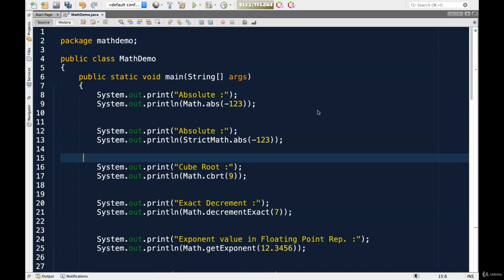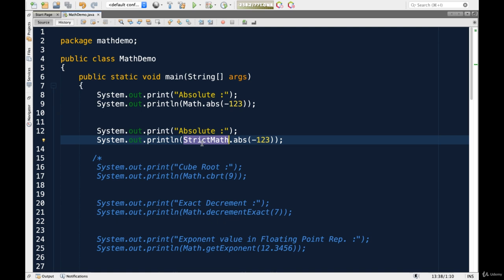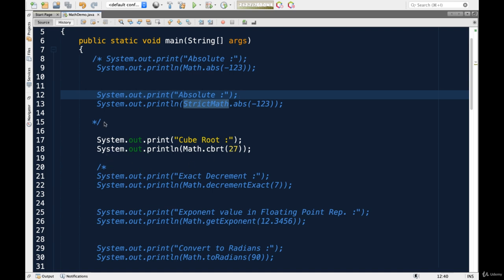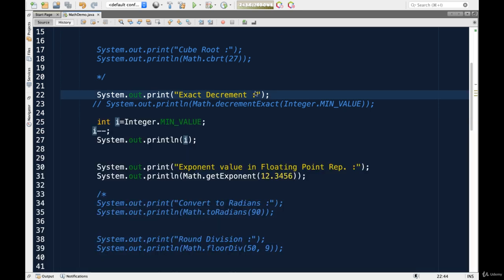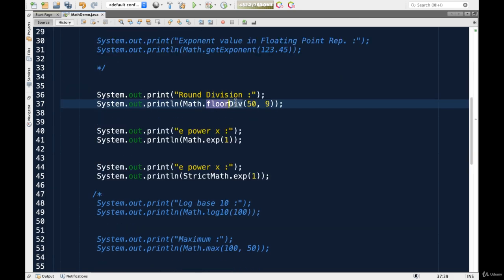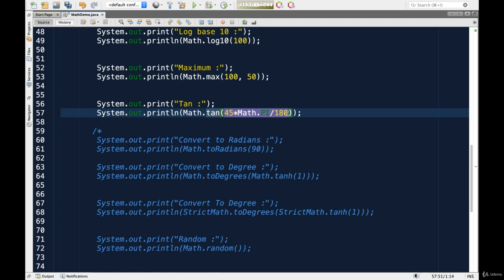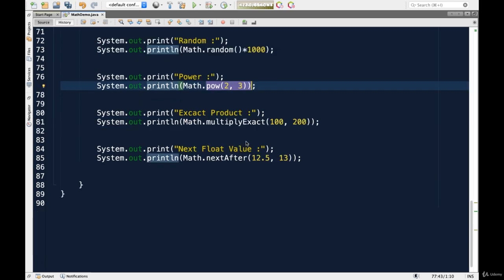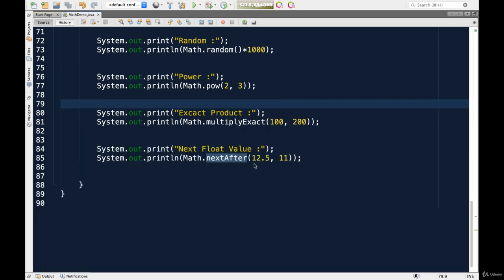20.4 : Math Class in Java | java.lang Package [Abdul Bari] Java Course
Learn how to perform mathematical operations in Java using the Math class from the java.lang package. This lecture explains commonly used methods with practical examples.

Topics Covered:

Math class overview
sqrt(), pow(), abs()
random() method
Trigonometric functions
Utility math methods in Java

Useful for problem solving, competitive programming, and core Java practice.